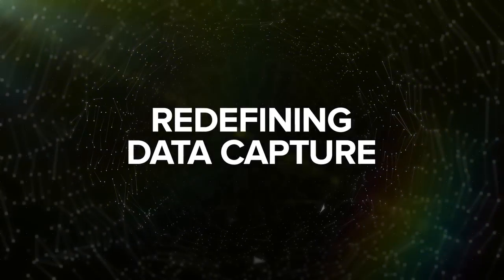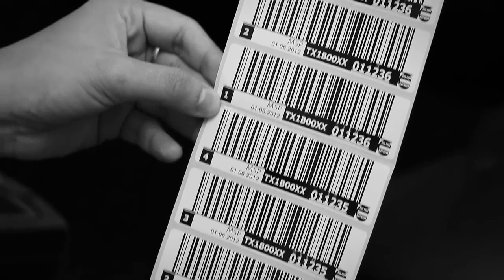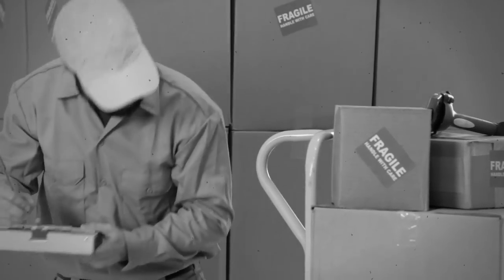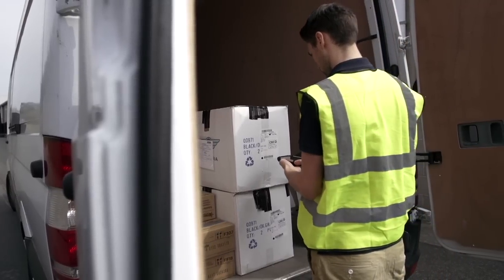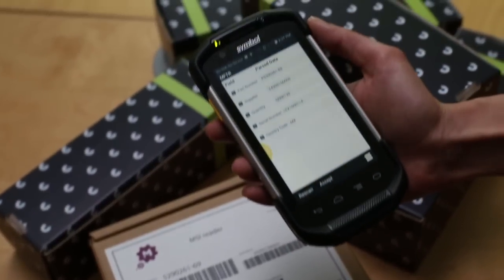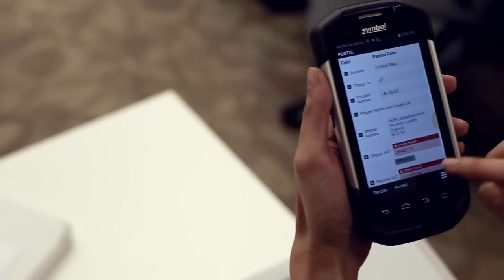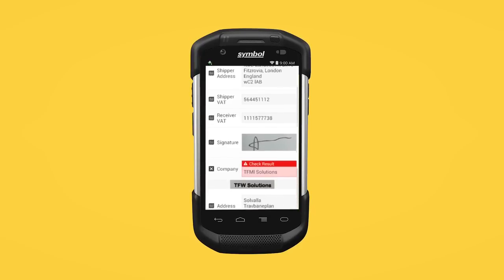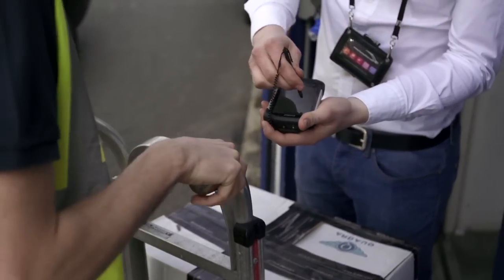Zebra Technologies: SimulScan Document Capture, Mobility DNA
An introduction to SimulScan Document Capture; a Mobility DNA solution and the new end-to-end data capture solution for extracting and processing multiple pieces of critical data in a single scan.  To learn more about Zebra's SimulScan Document Capture products